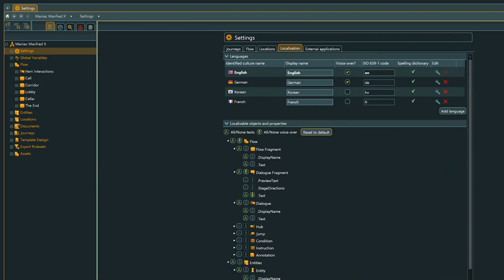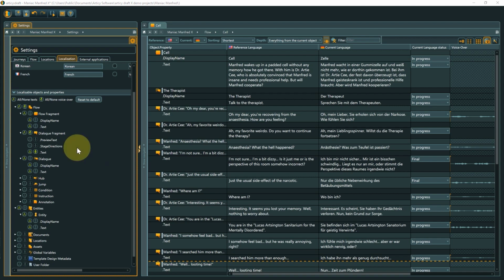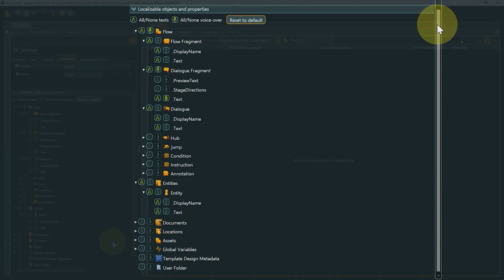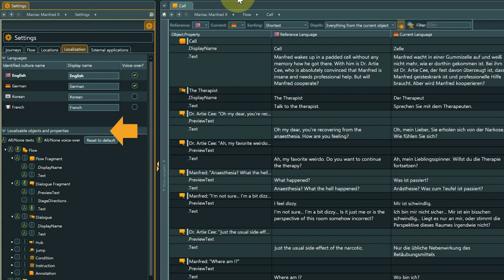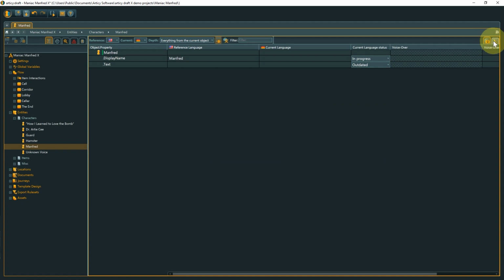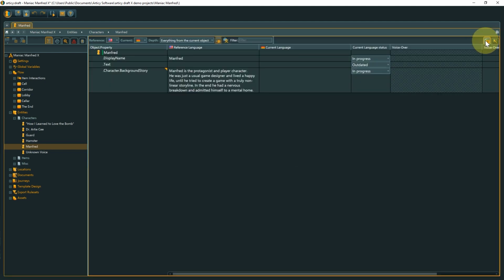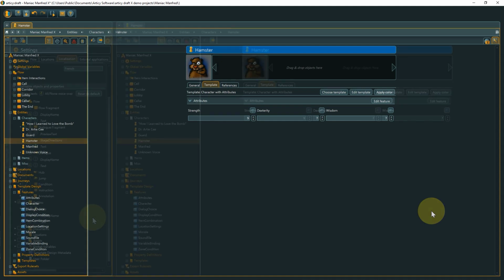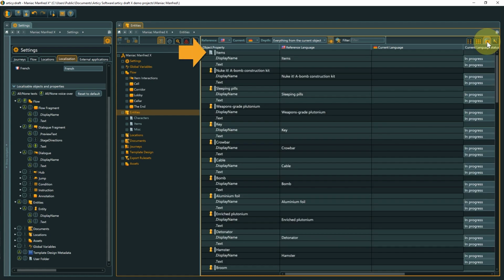articy:draft X Localization – Localizable objects and properties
articy:draft X’s Localization feature set comes with highly requested toolsets such as the brand new dedicated Localization View, Project Languages, Localization and Voice-over export and import, Statistics report, and optional automatic translation with DeepL.

In this video we cover how to set up which objects and properties throughout your project should be localizable and which should receive VO.

Content:
00:00 Localizable objects and properties in the Localization settings
00:27 What to select?
01:33 Voice-over
02:21 Localizable template properties
03:20 Template meta data
04:14 User folders